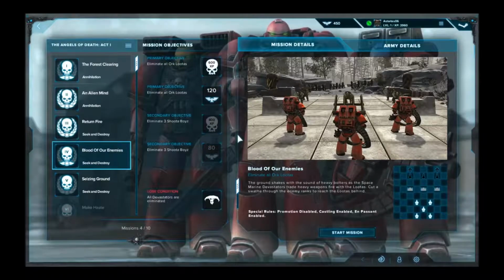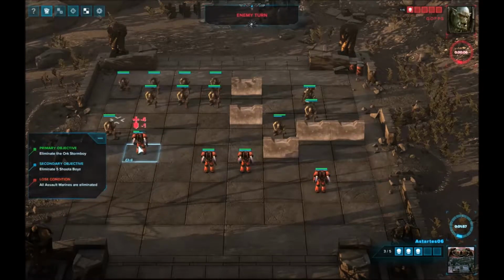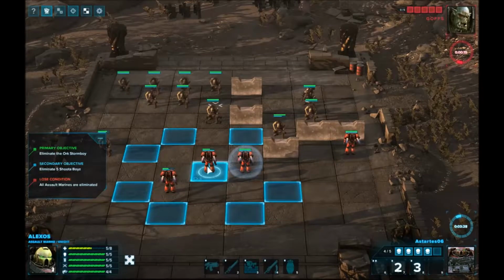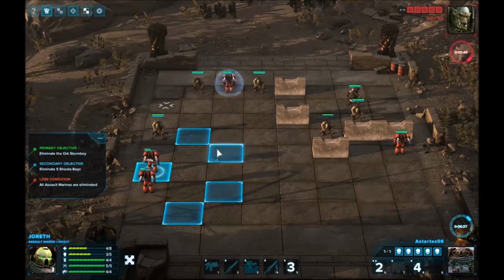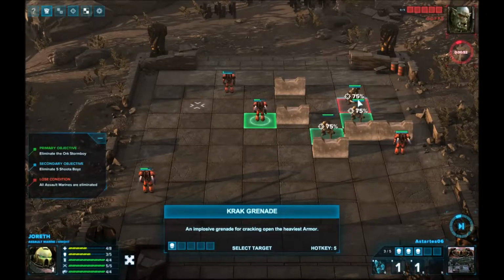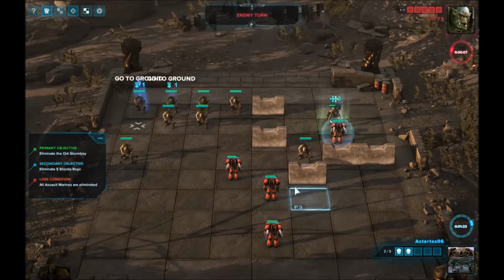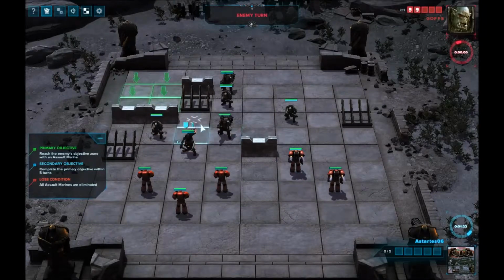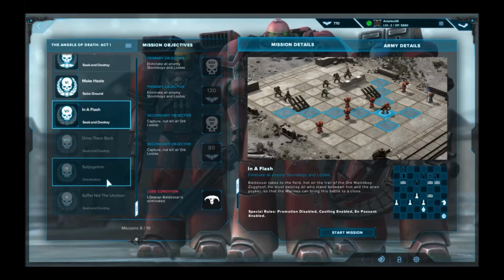Warhammer 40k: Regicide - Blood Angels Campaign Pt.3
Think chess is boring? Not anymore! Warhammer 40k: Regicide is a turn-based strategy game featuring a unique take on the classic board game by allowing you to take your opponent's pieces either through the usual means, or by tearing them apart with chainswords and heavy bolter fire! Regicide features two playable factions, the Space Marines and the Orks, each with multiple playable sub-factions to customize your experience. Warhammer 40k: Regicide was published by Hammerfall Publishing and released on PC, iOS, and Android on September 8, 2015.

Music